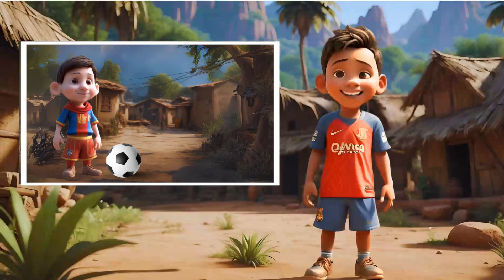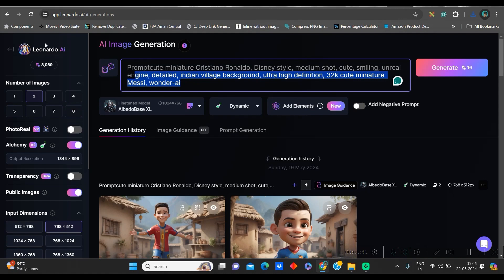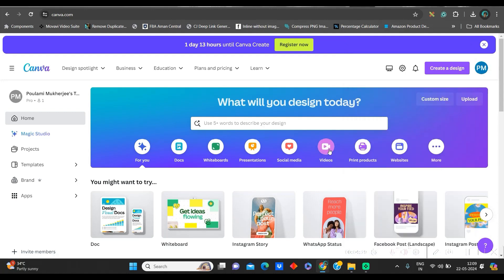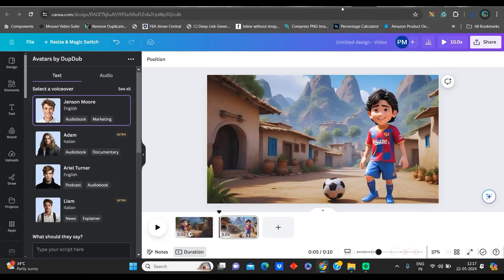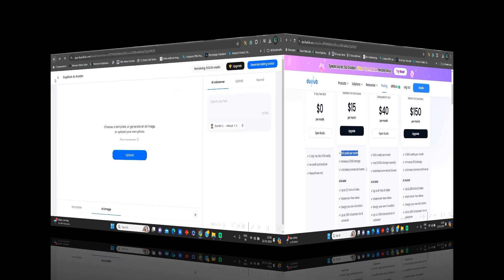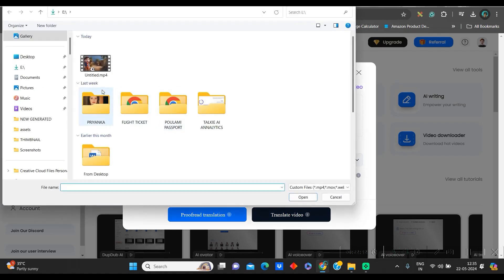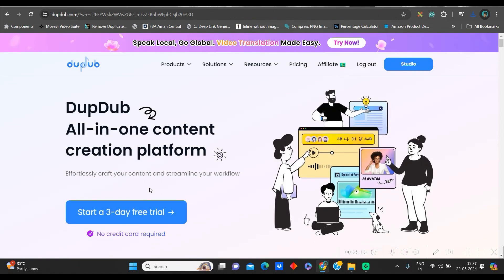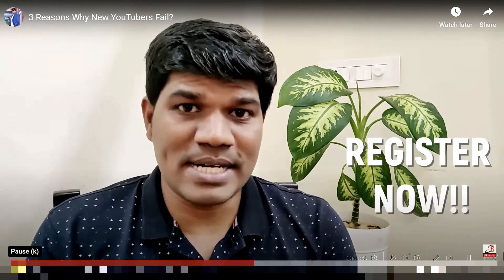New DUPDUB AI Turn Images to Anime, Cartoon or 3D Animation Style - Image to Image AI Tutorial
Welcome to today's tutorial, where I'll introduce you to DupDub, an amazing AI lip-sync and video translation software.

Imagine turning your videos into multiple languages with perfect lip-sync in just a few clicks. Sounds incredible, right? Stick around to see how DupDub can revolutionize your content creation process. Let's get started!

Click the Facebook link below to get notifications and communicate with me:
For Video Editing:

-Poulami